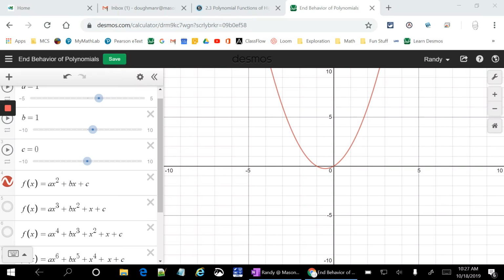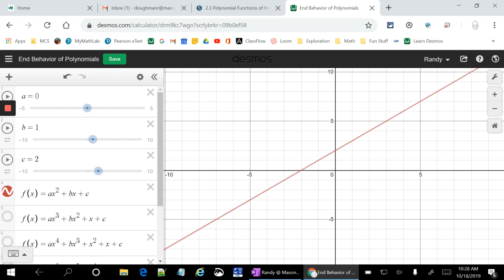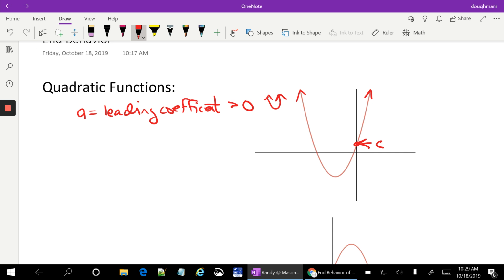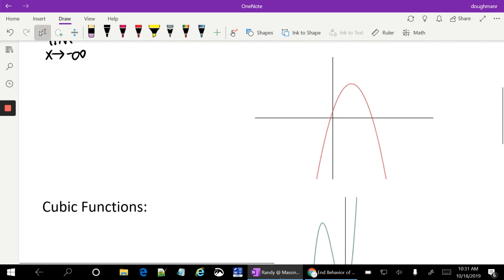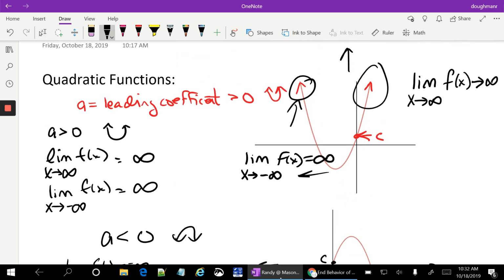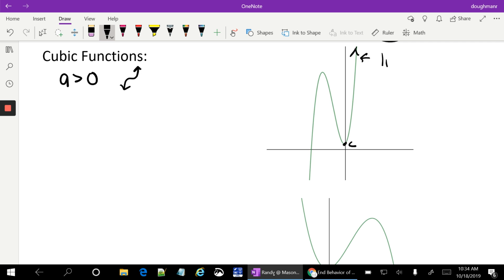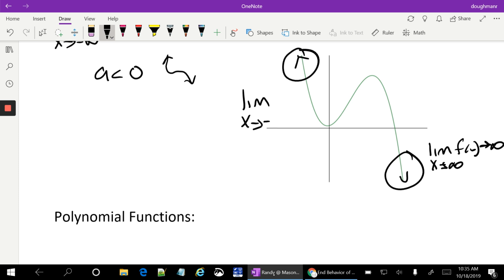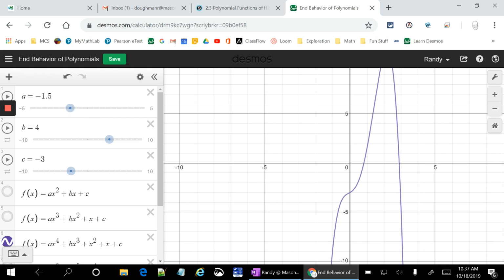Analysis of End Behavior of Polynomials